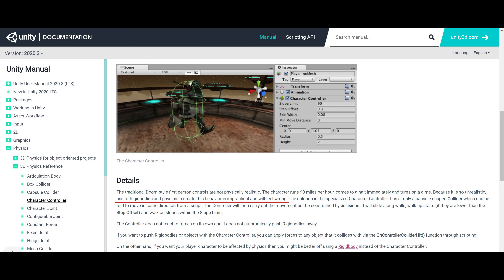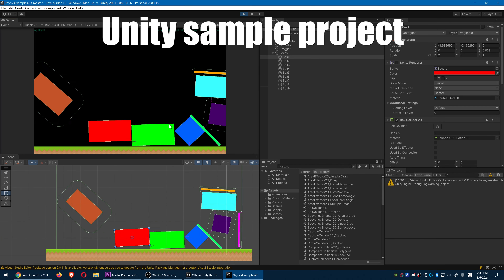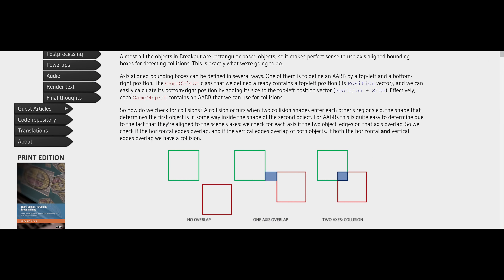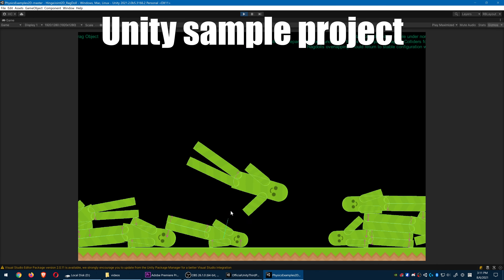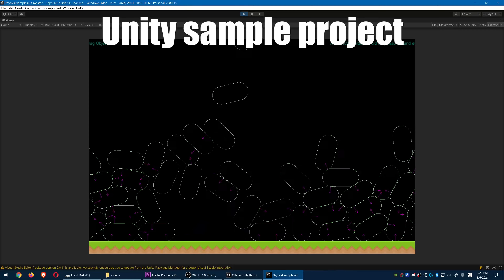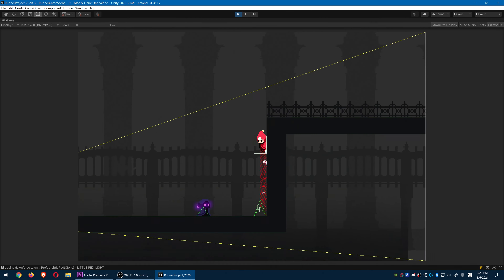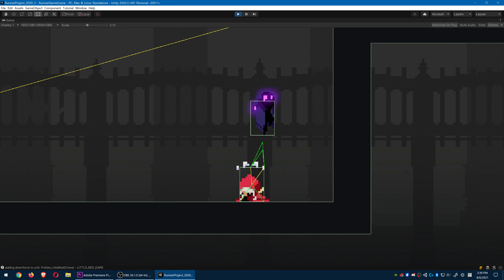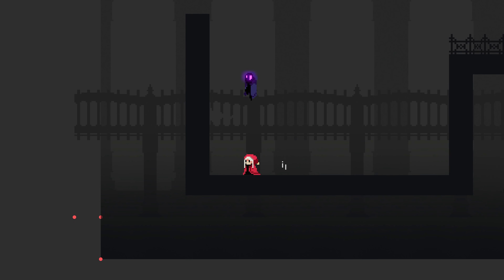Devlog #1 - Rigidbody 2D Character Control - Unity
Unity Character Controller vs Physics-Based Rigidbody Control: What's your choice?

intro: 0:00
default character controller?: 0:24
rigidbody character controller?: 1:39
my decision: 3:20
outro: 4:49